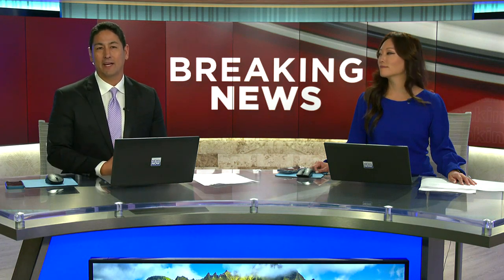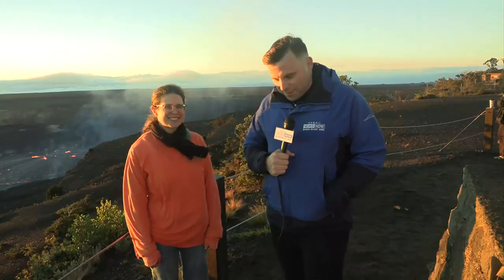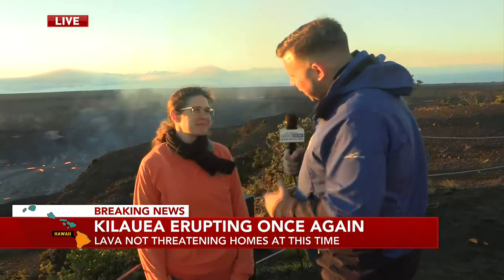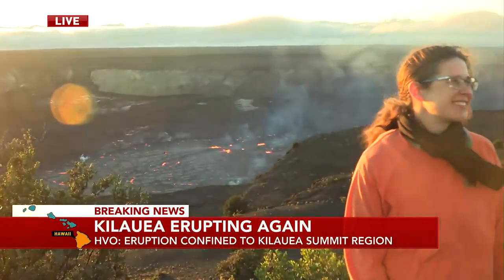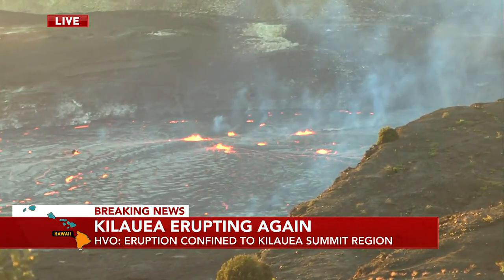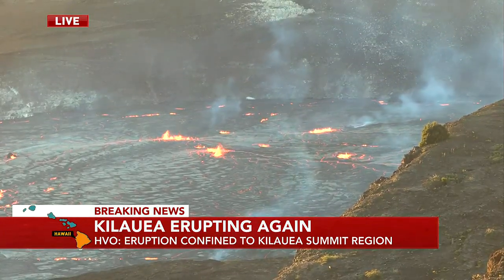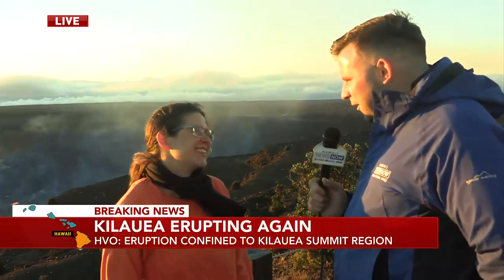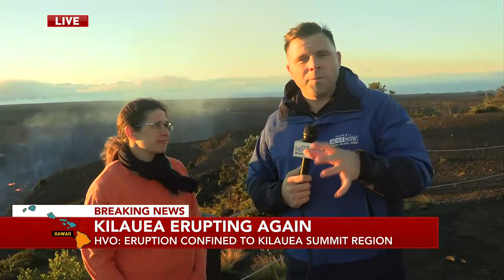HVO scientists are collecting data, monitoring Kilauea eruption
Natalia Deligne, volcanologist at Hawaiian Volcano Observatory, provides an update on the Kilauea eruption.